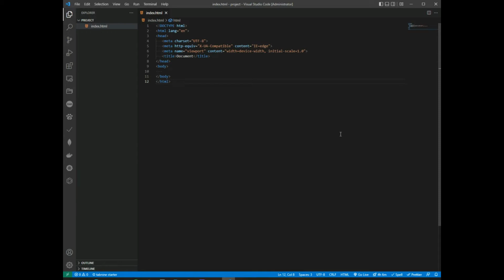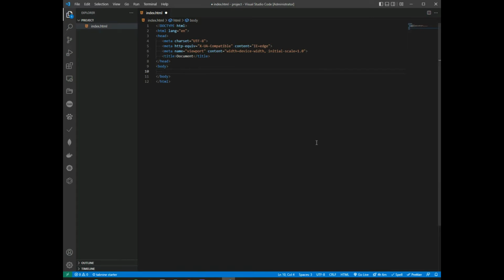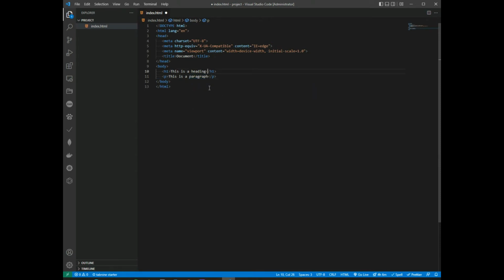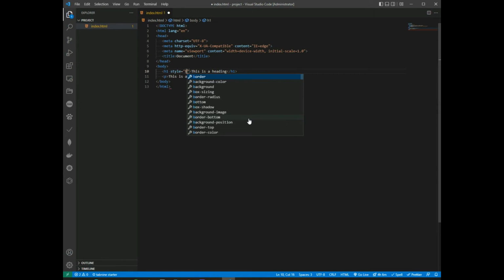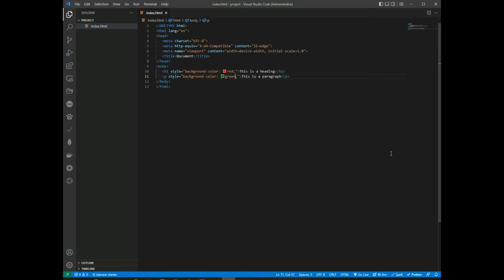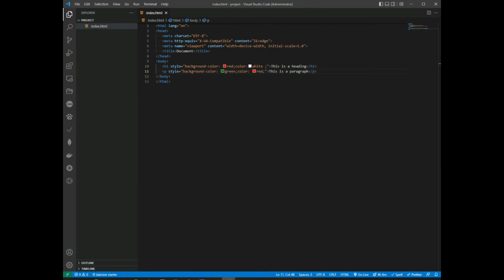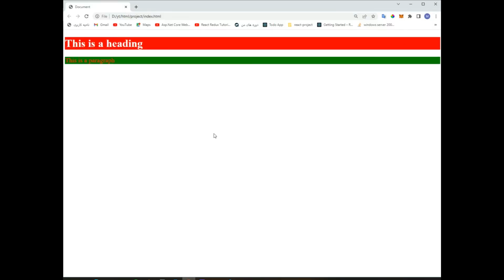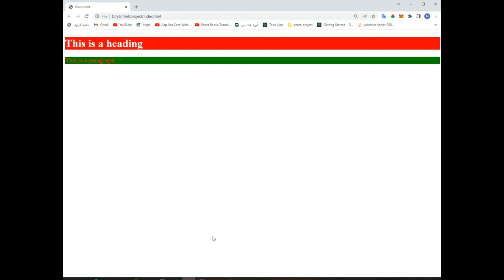🚀 HTML tutorial for beginners - Style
The HTML style attribute is used to add styles to an element, such as color, font, size, and more.